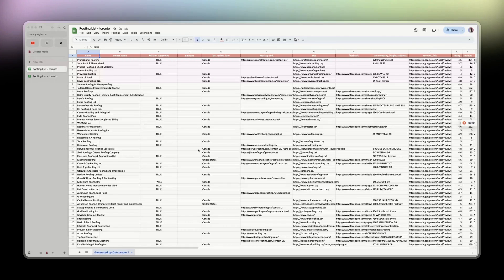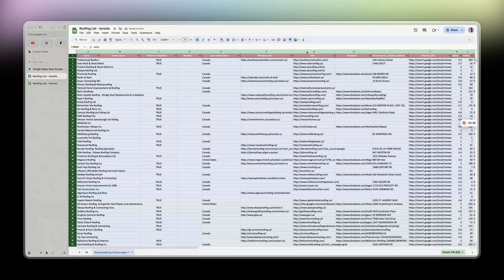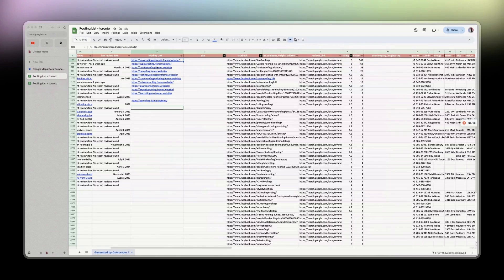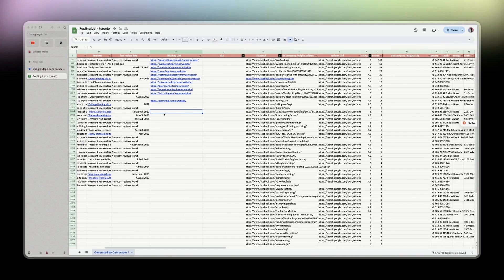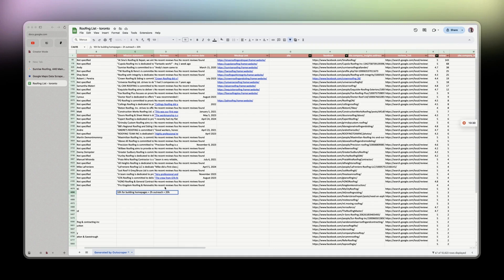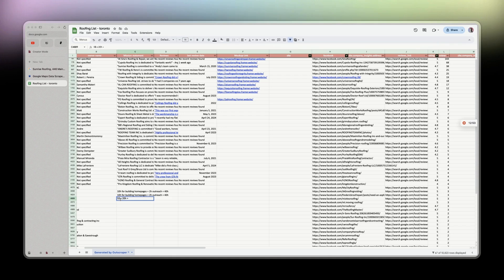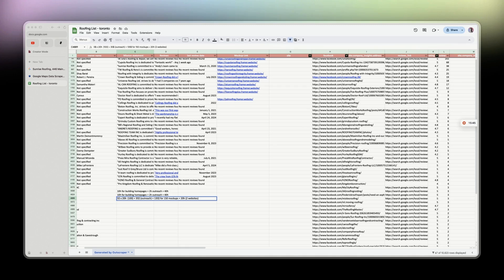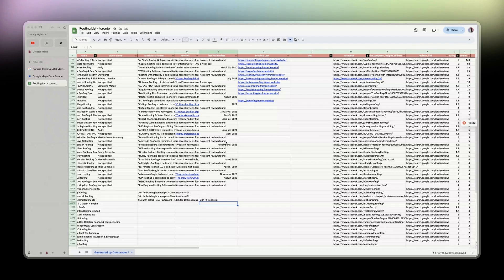How to Find Local Businesses Without a Website - (D10: going from 0 to 10k selling Framer websites)